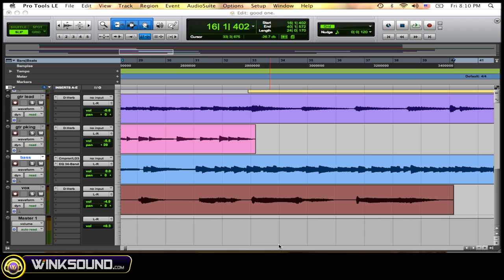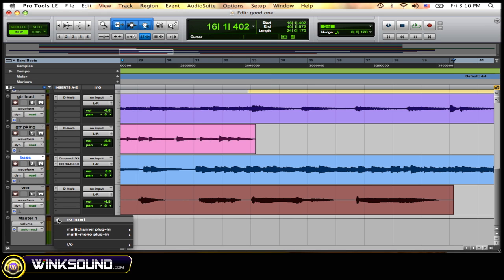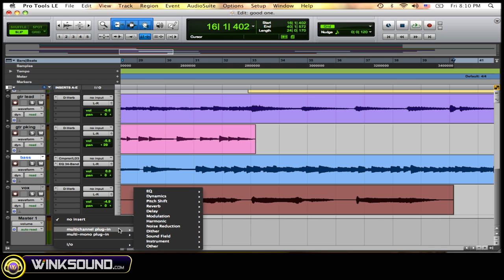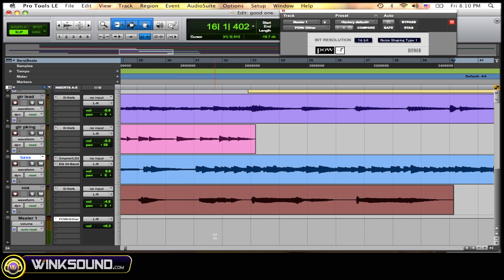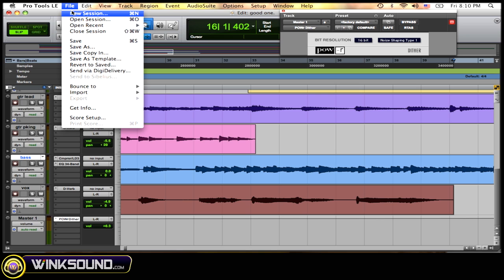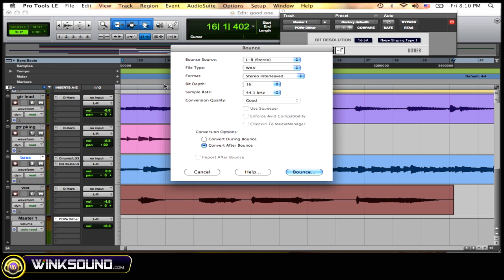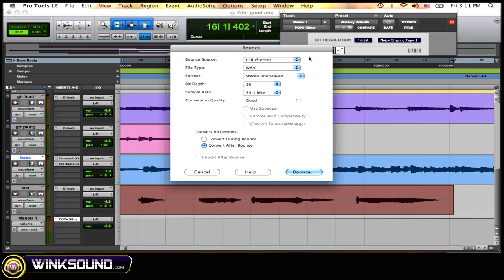Pro Tools: How To Use Dithering | WinkSound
This tutorial explains how to add Dithering to your final mix within Pro Tools 8. This is done when the mix is ready to print. Dithering adds a low level of noise to the file to offset any abnormalities in the digital audio file and provides a more even listening experience.